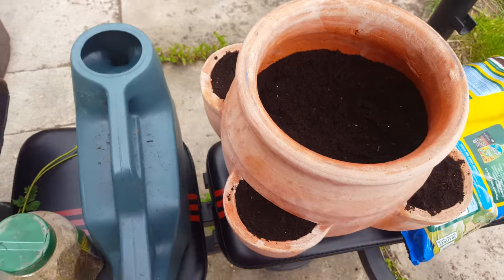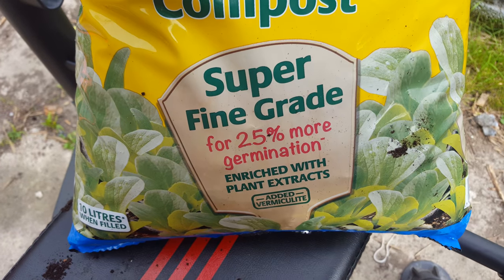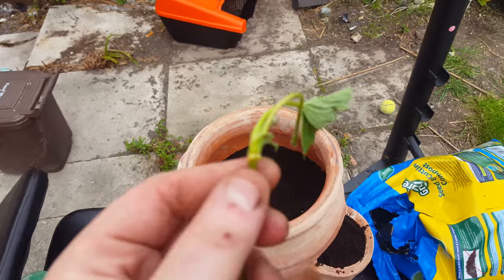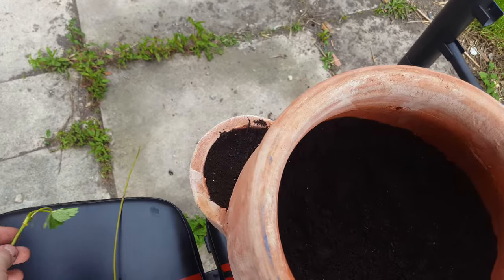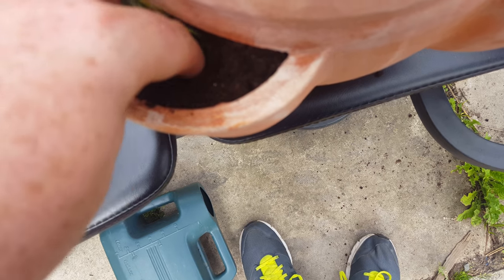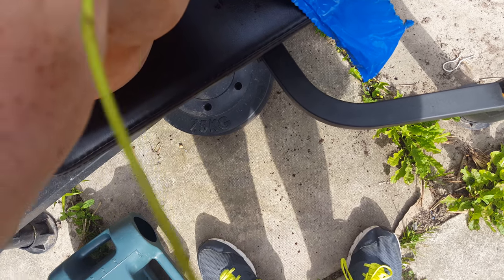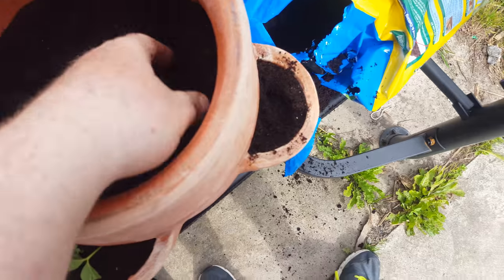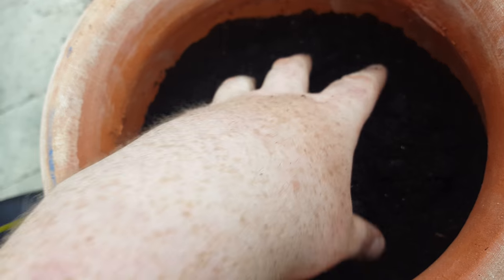Growing Strawberry plants from baby cords. First time (year one)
I found two baby cords attached to their mother in my garden so I pull them off my Strawberry plant from the bottom And made sure that the roots are still in tact to plant in my terrorcota Strawberry planter. But make sure you don't detach the baby from its mother for at least until it's big enough to survive on it own I would give it 6 to 8 weeks with its mother before cutting the mother off the plant. But don't take my word for it this is my first time making Strawberry plants from baby plant so I've got to see how well year one will do if the first few weeks go to plan then I'll do more plants to grow.